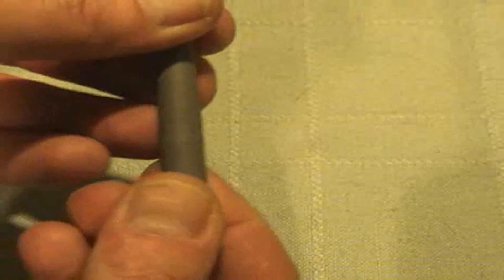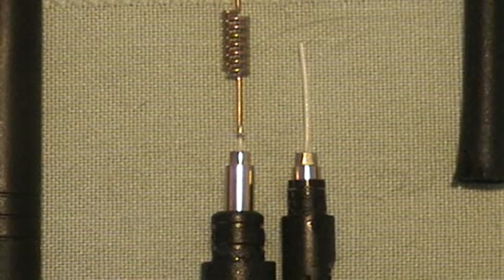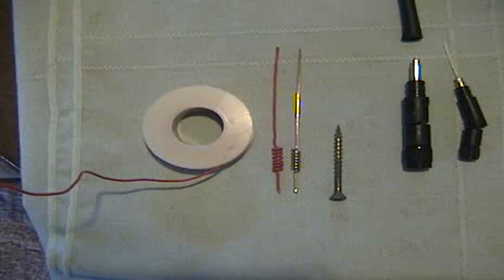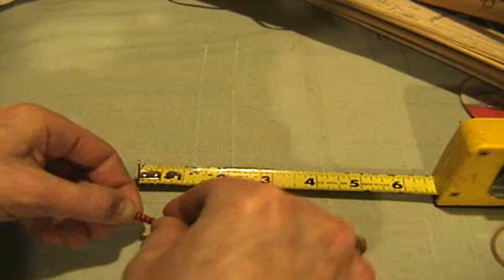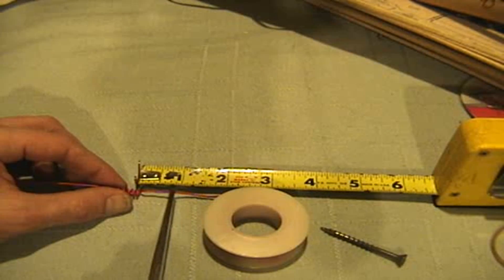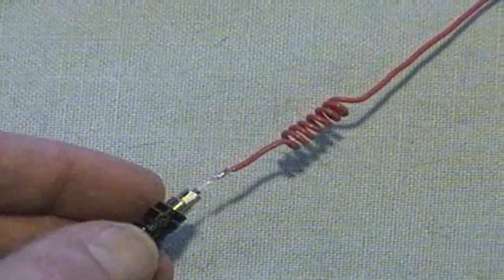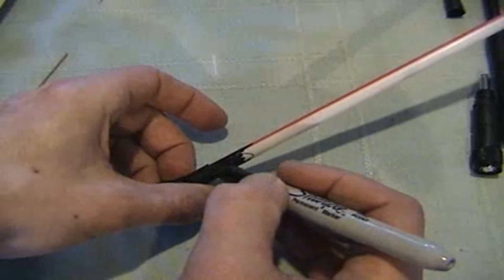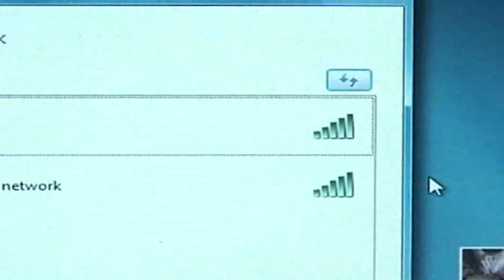Como modificar la antena Wi-Fi para tener una señal potente